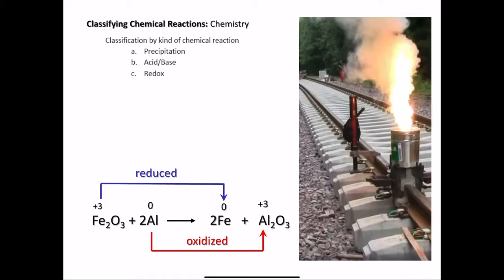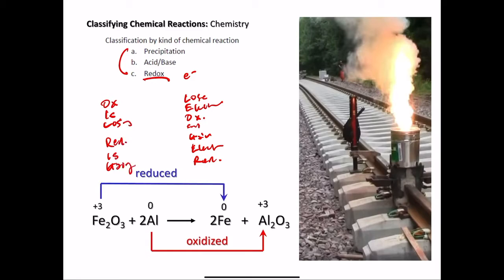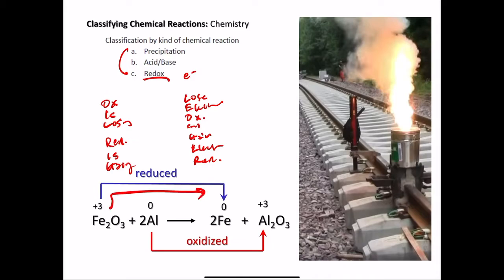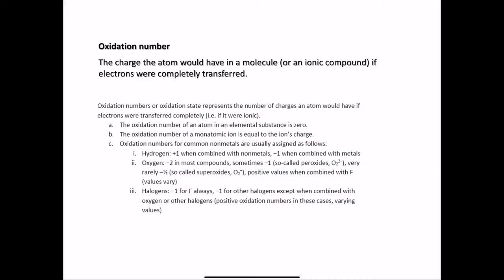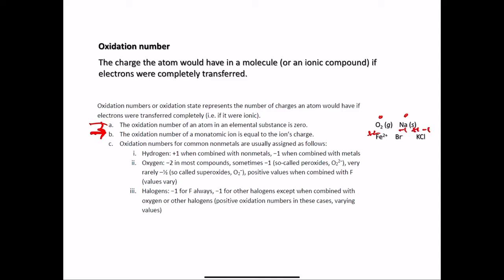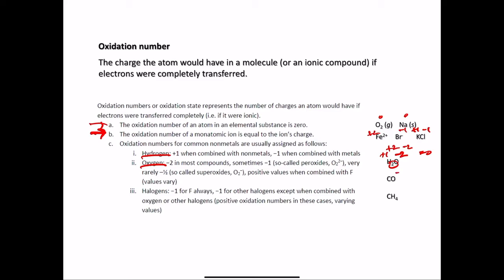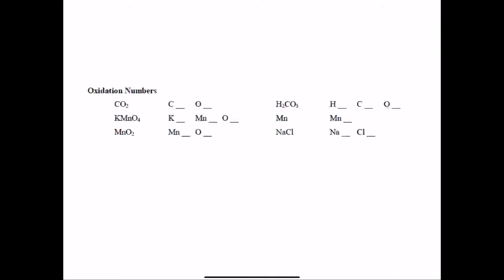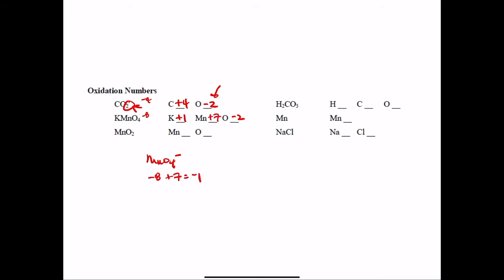VIDEO Electrochem Ox numbers